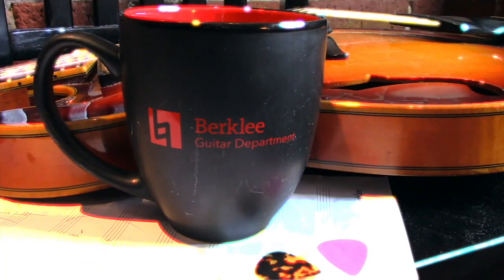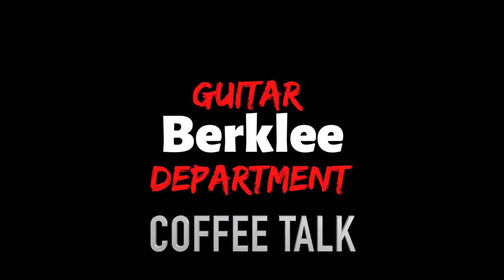Special Edition Coffee Talk: "Inside the Entrance Audition"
In this special editon of Coffee Talk, Professor's Larry Baione, Jane Miller, and Julian Kasper discuss their experiences on the audition panel for Berklee entrance auditions. Hosts Chair Kim Perlak, Sheryl Bailey, and Ian Steed. Theme music by Ian Steed.